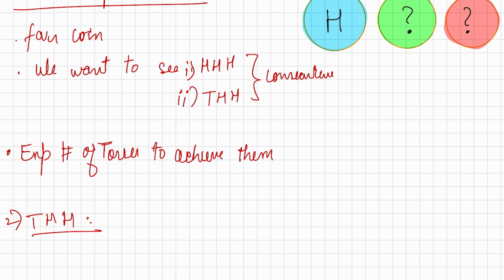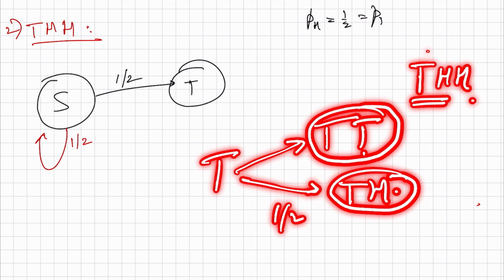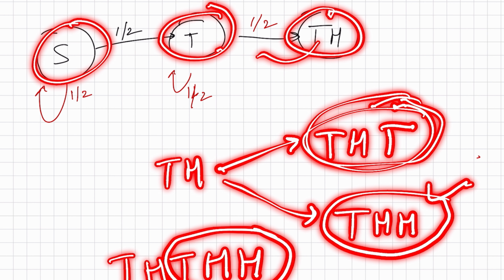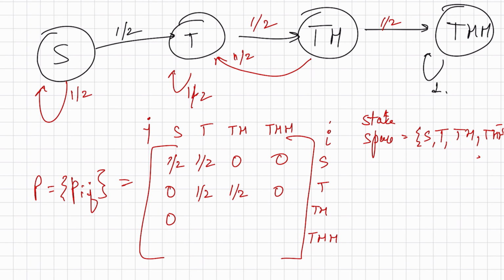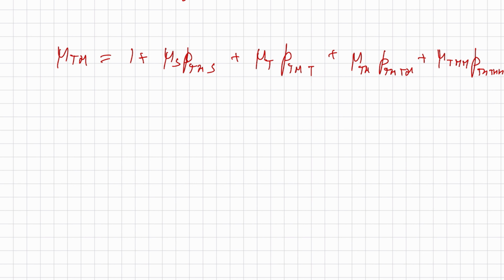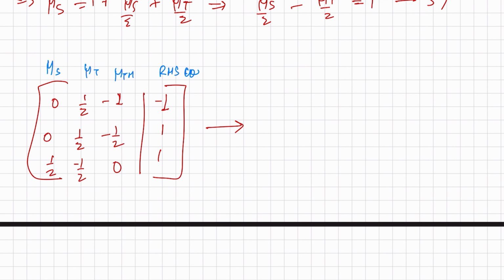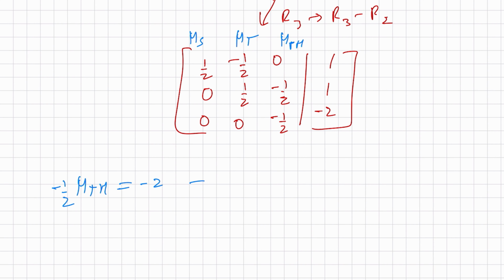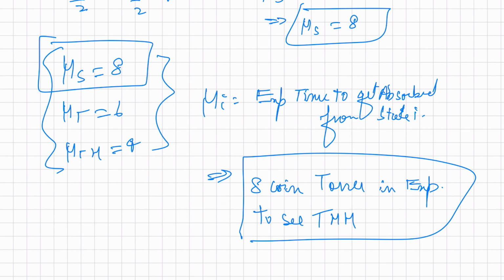Tosses for THH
In this video, we take a look at the problem of finding the number on toss in expectation to see a pattern THH.

00:00 Intro
00:56 Transitiion Graph
02:12 First T cases
04:08 TH & THH cases
06:26 Transition Matrix
07:53 Absorbing & Transient States
08:20 Exp Time to Absorption Equations
11:35 Row Reduction Method Solution
15:43 Interpreting Solution
16:56 Outro